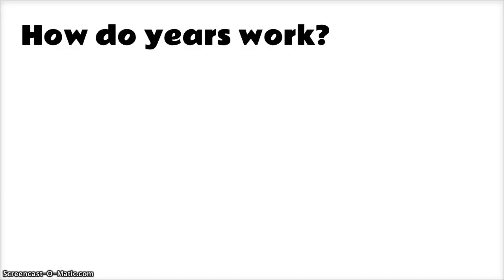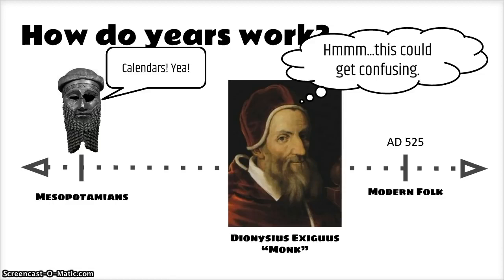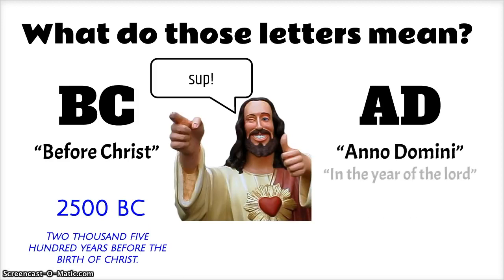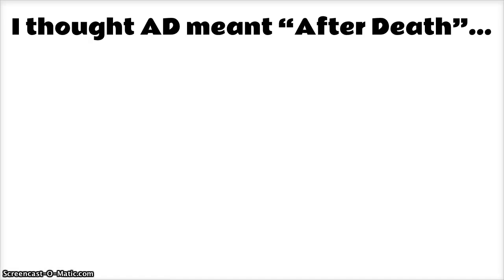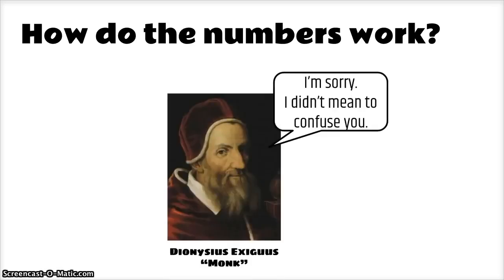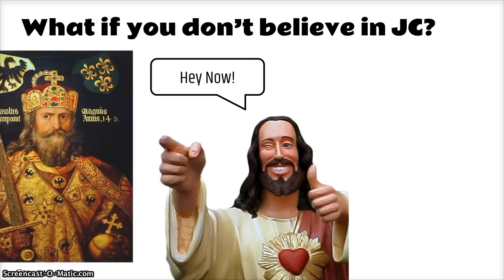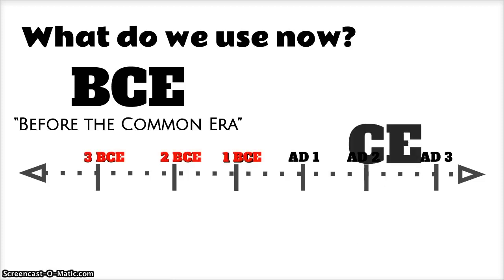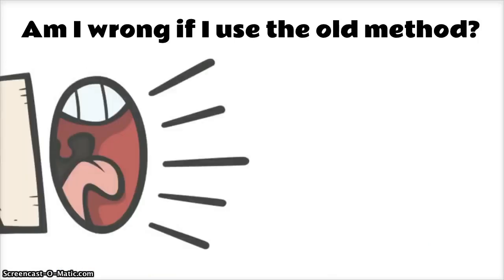BC and AD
Before Christ BC and  AD